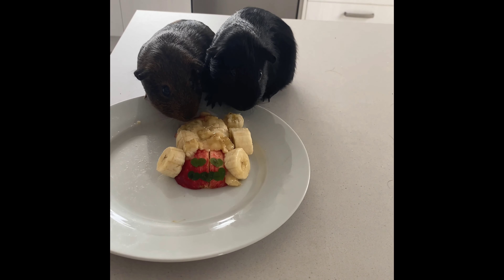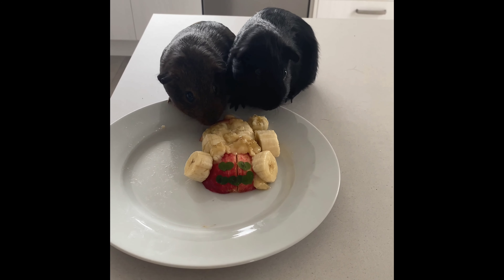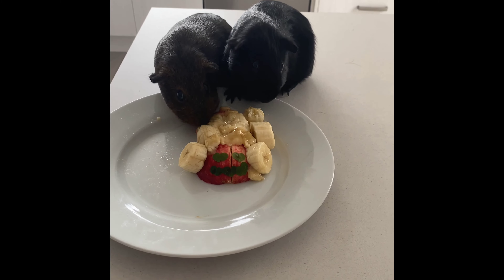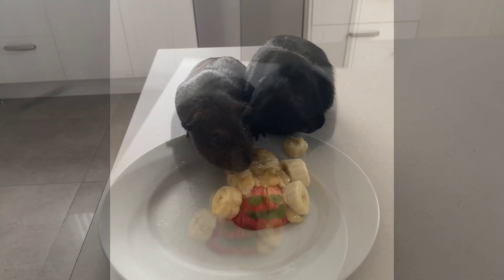I made the guinea pigs a cake/ salad 🥗 yay!!!